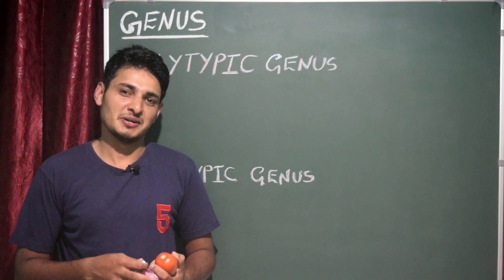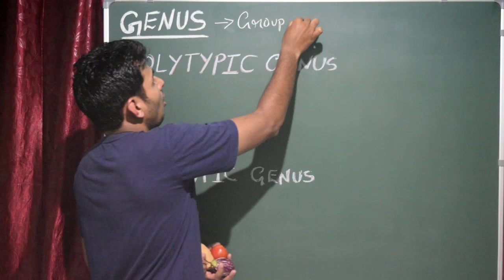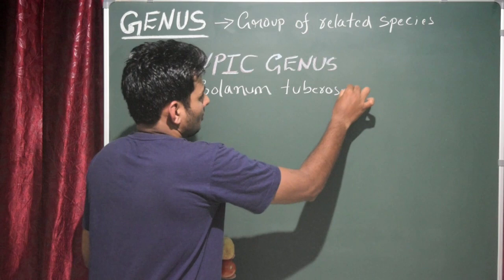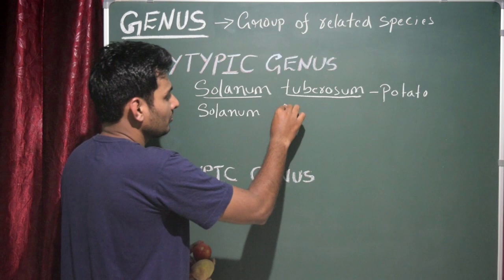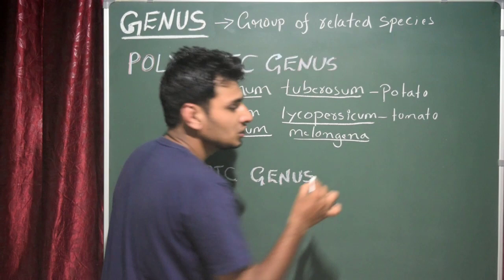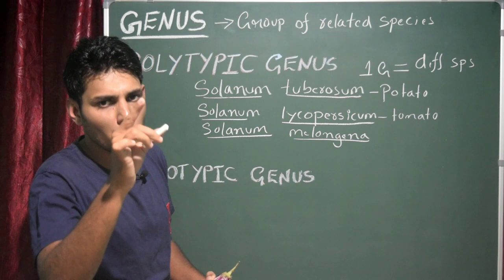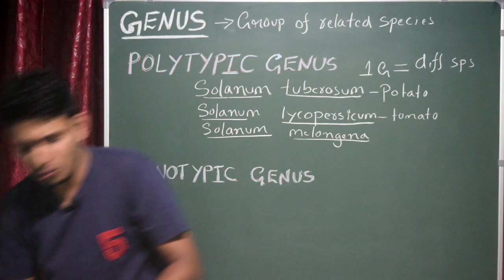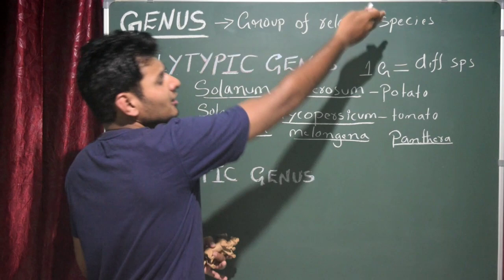Polytypic Genus & Monotypic Genus | The Living World-NEET Biology|Genus-Taxonomic Hierarchy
Hello everyone. Welcome to NEET YUG.
In this video session Polytypic Genus and Monotypic Genus have been discussed.
Polytypic Genus: one particular genus having different types of species. Example: Solanum genus.
Monotypic Genus: One particular genus containing only one species in the existing world. Example: Homo sapiens

Your comments encourage us to come up with interesting videos.